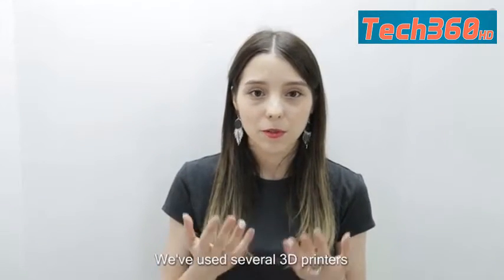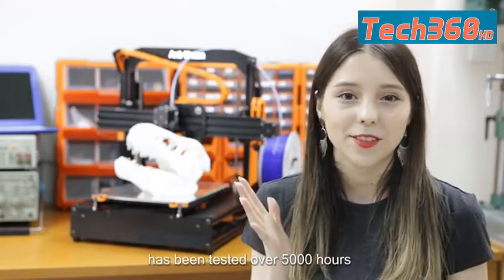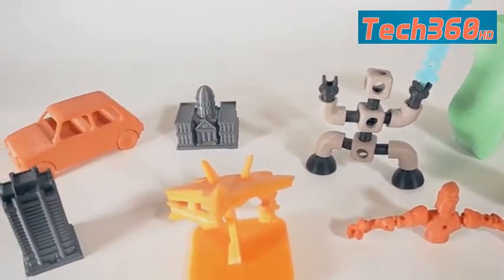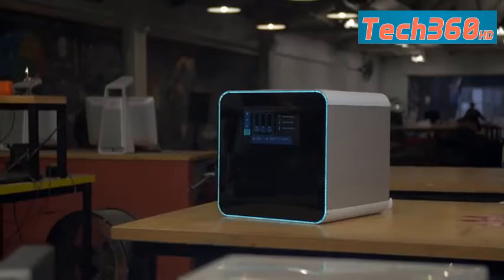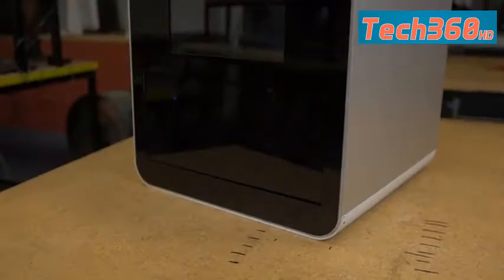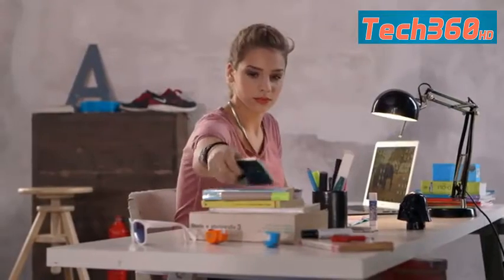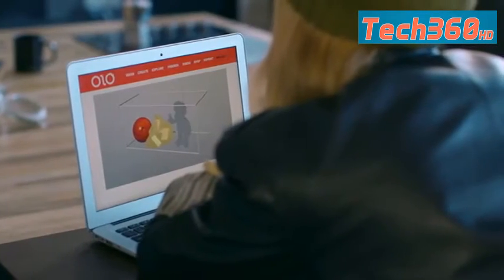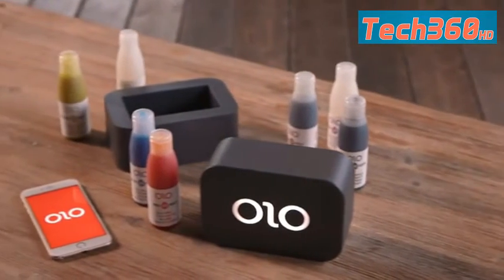5 best 3d printers 2017 | Cool 3d printing technology ►3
donate me here and help me create more interesting content like this:)

list of best 3d printers:

5)Ant Union(strong arm)

3)NexD1

2)ArmBot